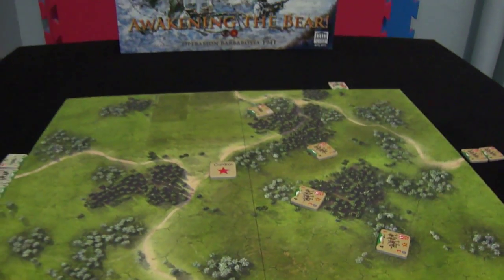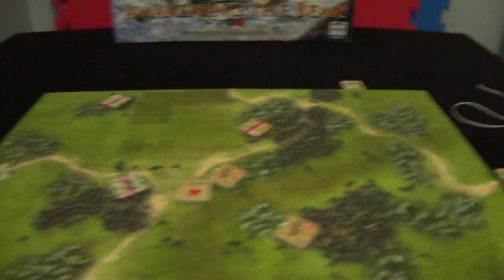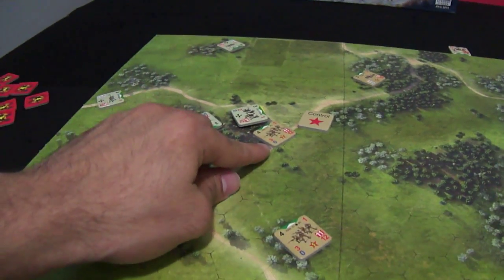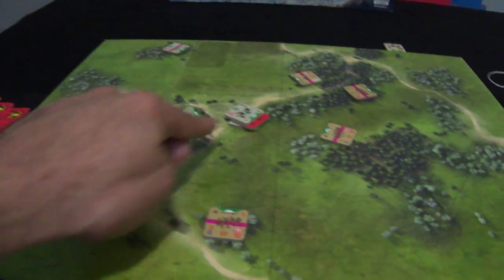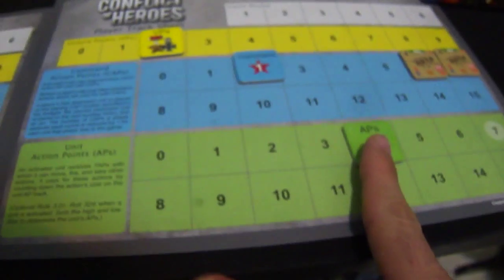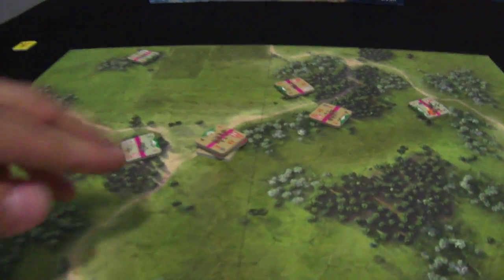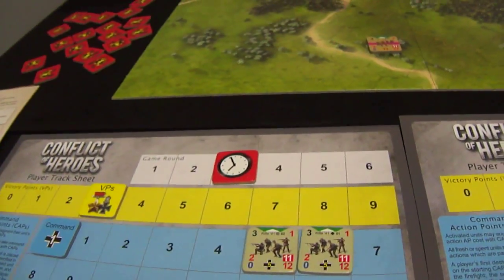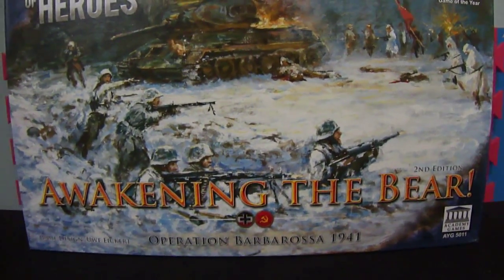Conflict of Heroes ATB, comprehensive videos, part 3 – 1st playthrough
Playing the first scenario of ATB, with the basic rules only
Start of the first round,: 00:59
Start of the second round: 20:29
Start of the third round: 39:21
Start of the fourth round: 57:14
Start of the fifth round: 01:09:28